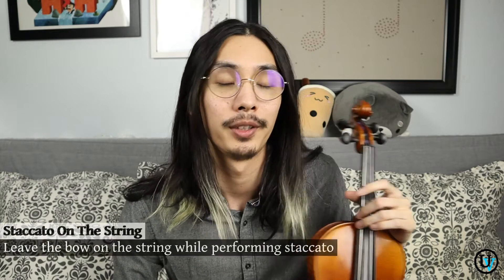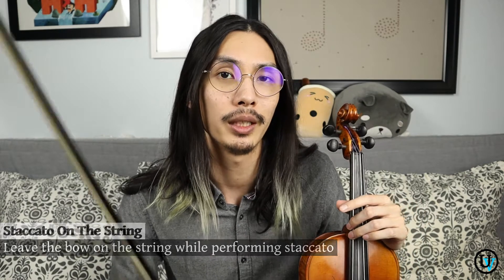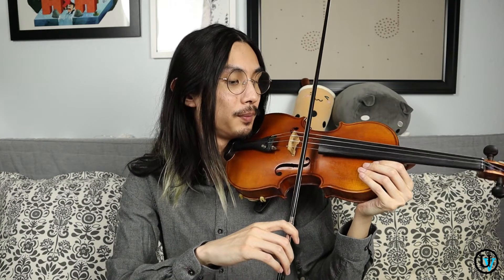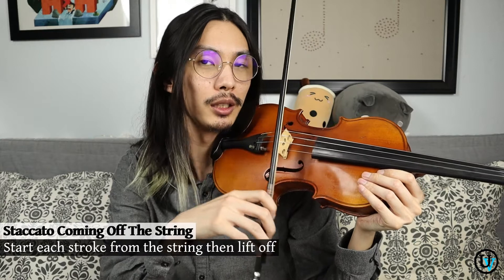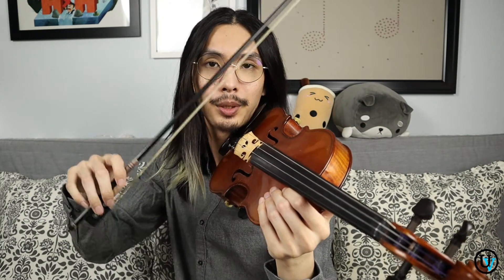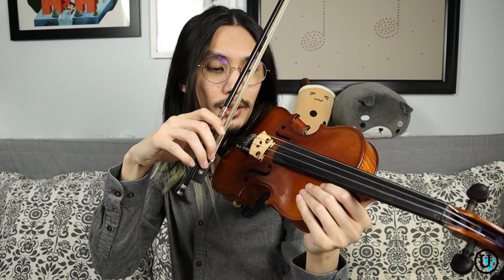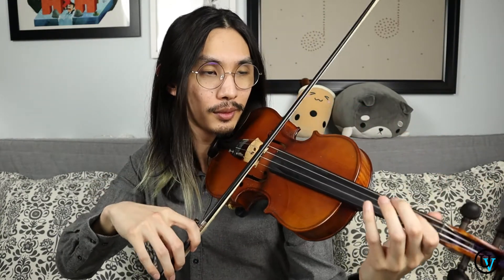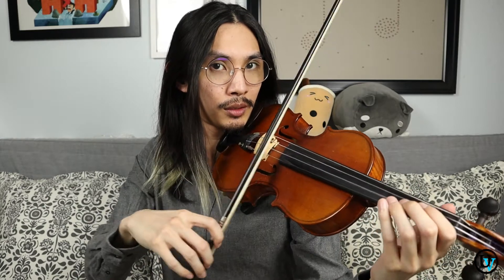STACCATO ON & OFF THE STRING | What is Staccato? | Violin & Viola